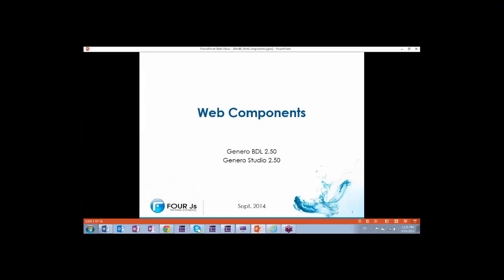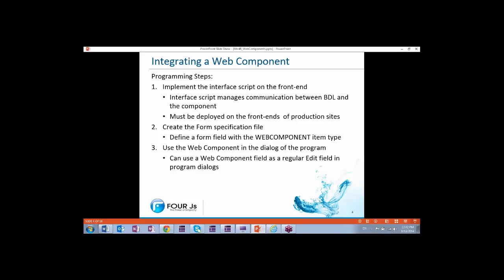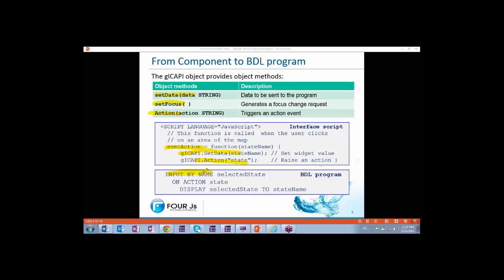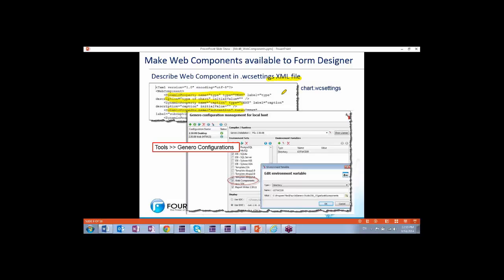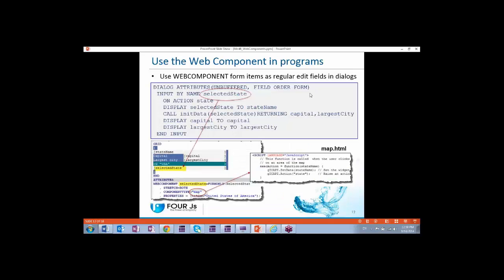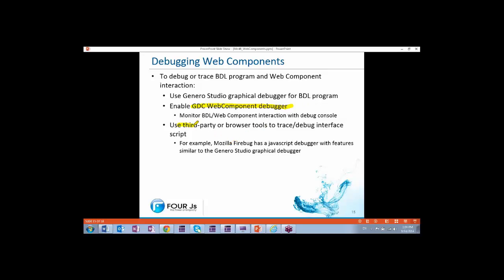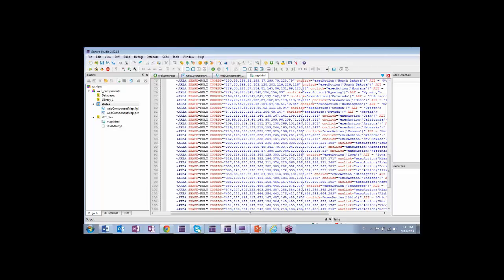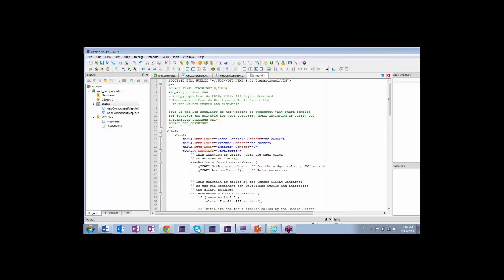Module 8: Web Components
This is the 8th (and final) module of the Genero User Interface Development training course.

At the end of this module, you will be able to:
- Integrate third-party graphical components into your application.
- Manage communication between the program and the component with an interface script.
- Define a Web Component in teh form file.
- Use the Web Component in a program.

This recording was based on Genero 2.50 and took place in Sept 2014.